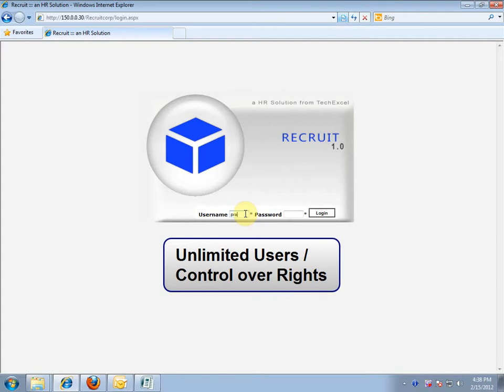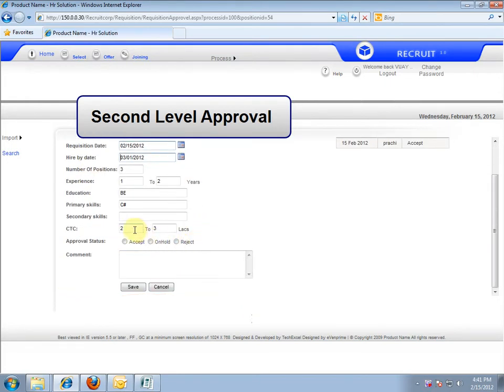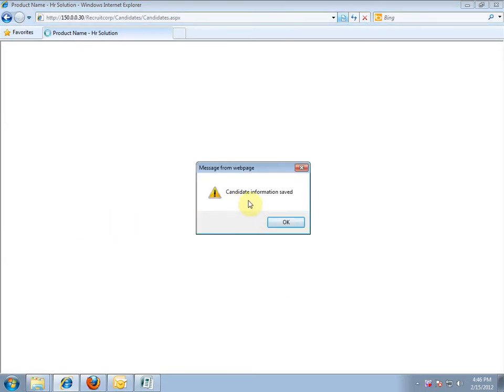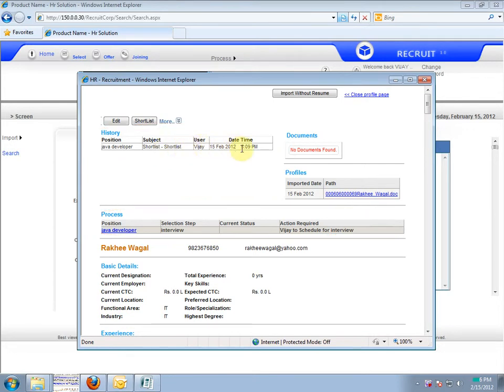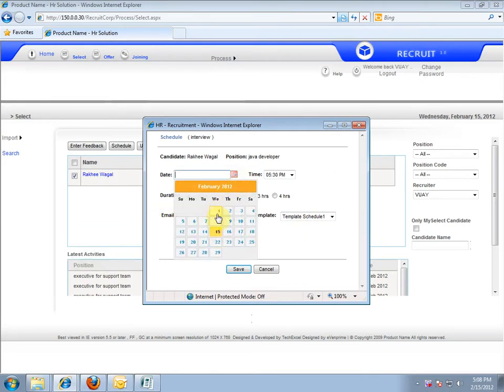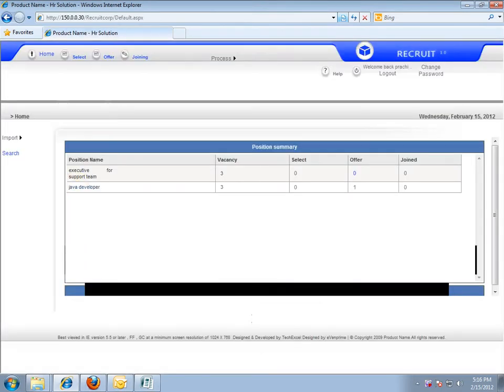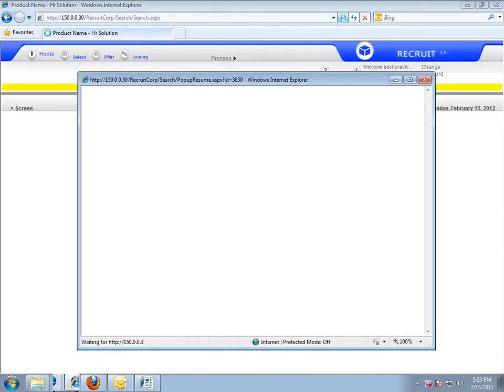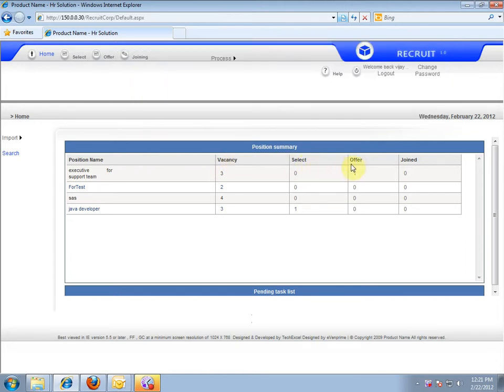Corporate Recruit Hr Solutions